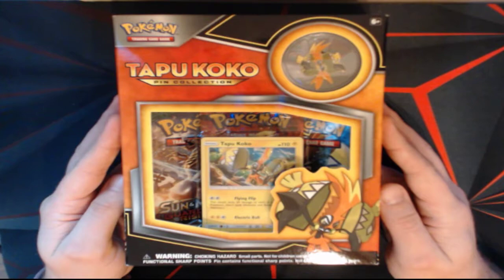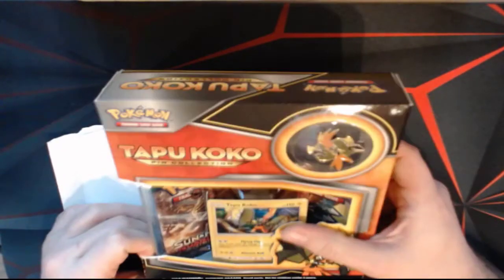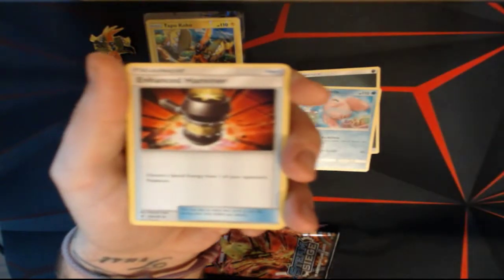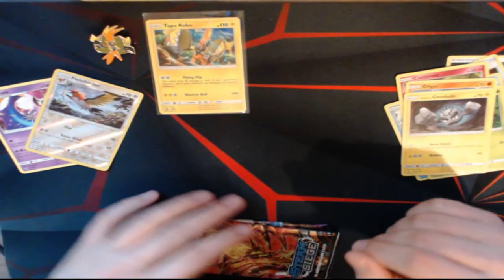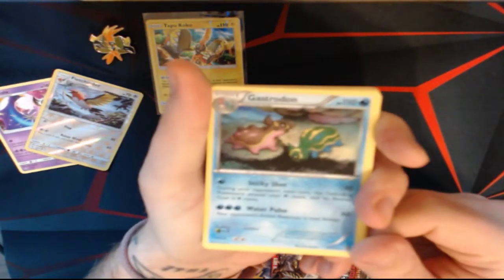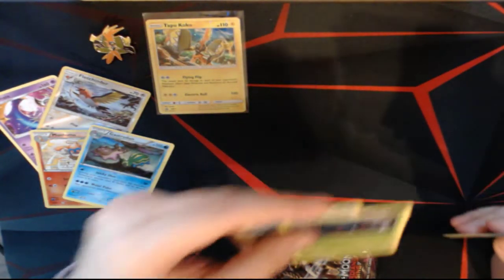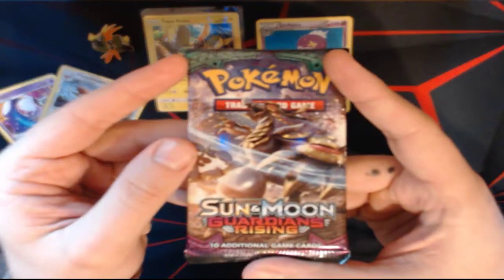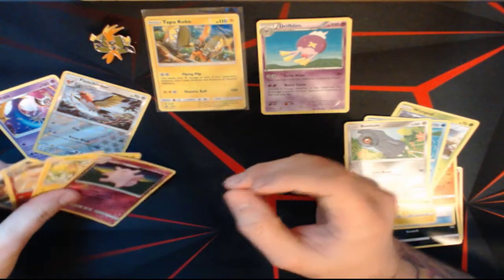Tapu Koko Pin Collection with CRIMPING ERROR PACK!!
In this video I'll be opening a Tapu Koko Pin Collector Box with an crimping error pack 😳